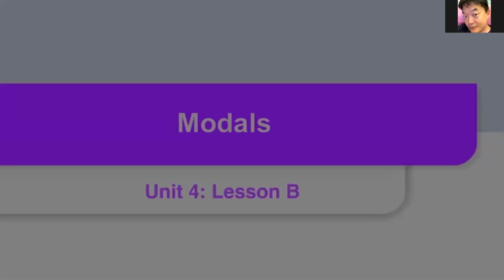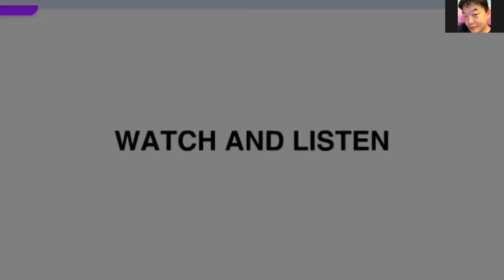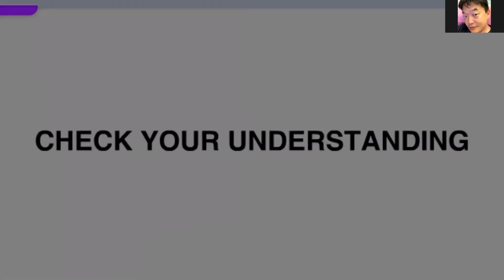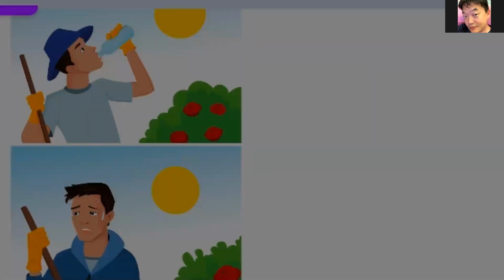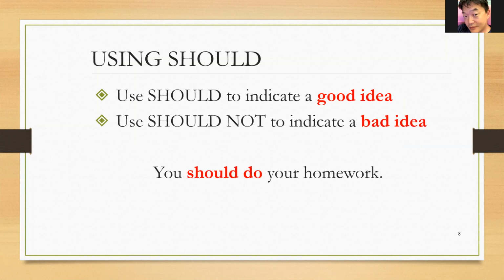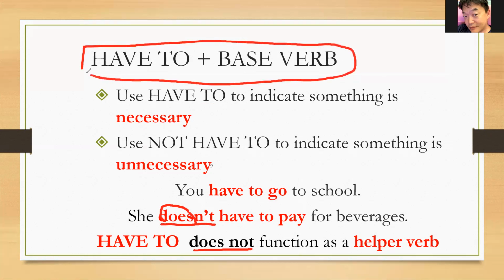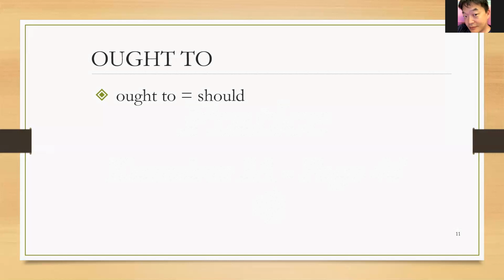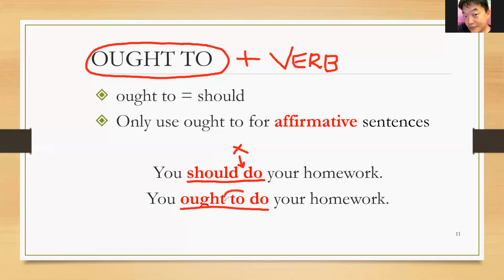Yang,Daniel Eastland Ventures4 20200407 Part2